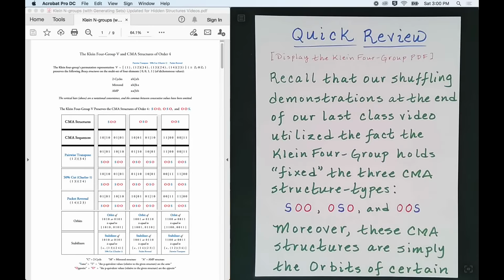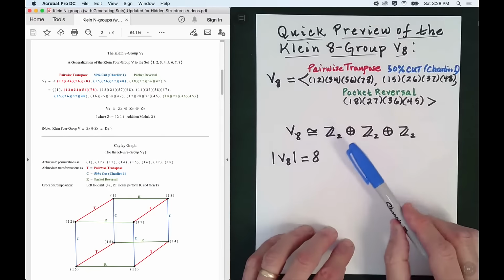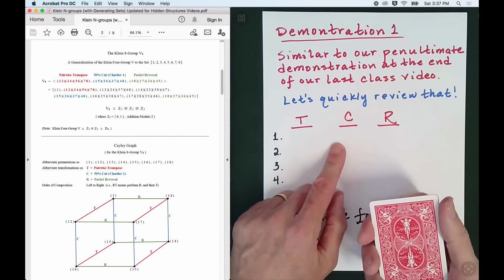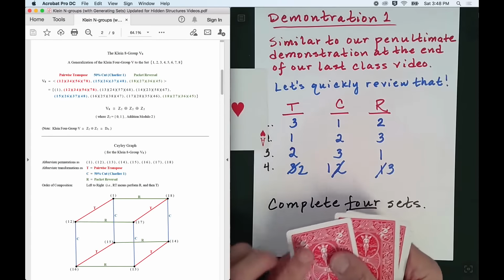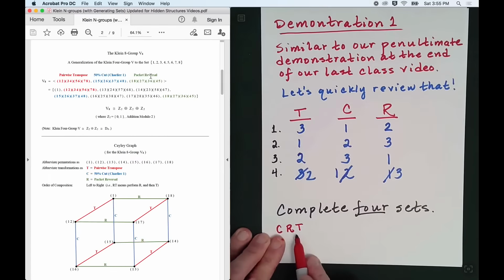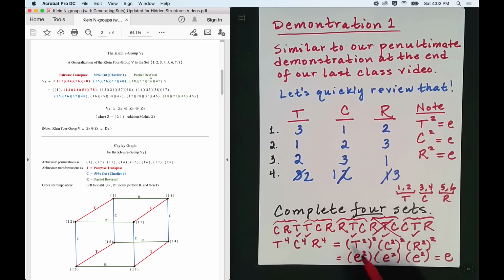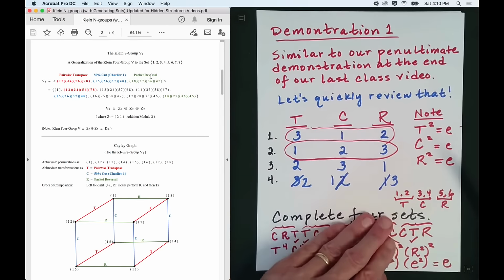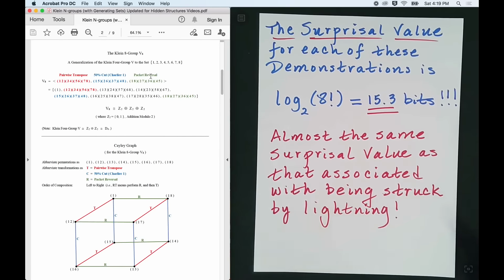Klein 8-Group & CMA Sequences (Part 1 of 3)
Please Turn on "Subtitles / Closed Caption" to See the Author's Comments or Corrections.

Technical TOPICS, and Math Magic APPLICATIONS (or, more specifically, applications to math card magic by way of original mathematical card effects)

   *  Review of the two demonstrations at the end of the video "Klein Four-Group (Part 3 of 3) Hidden Structures Series" in the context of CMA structures, Orbits, and Stabilizers
   *   The Stabilizer of an individual CMA sequence will be of limited value in the study of Cyclic and Mirrored Structures
   *   But, the notion of the "Stabilizer" of an Orbit of a CMA sequence will be of great importance to us
   *   For instance, we will write expressions such as "Stab ( Orb ( 1010 ) ) =  V" (where V is the Klein Four-Group)
   *   But does the above expression make sense?
   *   Yes, since (in general) every group action holds its Orbits fixed
   *   So our use of the word "Stabilizer" (above) is simply a notational extension of this term that draws our attention to the fact that the entire group (acting on a set) holds its Orbits fixed
   *   Consequently, because our CMA structures  SOO,  OSO,  OOS  for the Klein Four-Group V acting on the set X of all CMA sequences of order 4 are simply the Orbits of X, we will write:  Stab ( SOO )   =  Stab ( OSO )  =  Stab ( OOS )  =  V
   *   To be clear, if we write Stab ( 1010 ), we are referring to the (Stabilizer) subgroup that fixes the specific CMA sequence: 1010, which we showed earlier to be { e, C }
   *   BUT, if we write Stab ( SOO ) = V, it is a pneumonic device to remind us that the Klein Four-Group V holds the SET of SOO sequences fixed---even though it may not fix individual SOO sequences
   *   As a final point of clarification of notation, consider SOO
   *   This refers to both the characteristic of CMA sequences that have structure-type: SOO AND the actual set of CMA sequences having this structure-type
   *   Consequently, we may say "1010 is an SOO sequence," but when we write "Stab ( SOO ) = V," we are viewing SOO as a SET---namely, SOO = { 1010, 0101 }
   *   During our next class video, we will explore a generalization of the Klein Four-Group to a group of order 8---and from there to a group of order 16
   *  A Quick Preview of the Klein 8-Group is given
   *   Four Important Properties of the Klein 8-Group:
   *   ( 1 )  It is generated by three elements---each of order 2
   *   ( 2 )  It is Abelian
   *   ( 3 )  Any combination of an EVEN number of each of the shuffles T, C, and R --- in ANY order --- returns a packet of 8 cards to its original order
   *   ( 4 )  A single application of each of the three shuffles T, C, and R --- in ANY order --- (i.e., T o C o R,  C o R o T,  R o T o C,  . . . etc.)  yields the permutation:  ( 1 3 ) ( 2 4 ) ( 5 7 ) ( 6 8 ). In other words, if we start with the ordered packet:  AH, 2H, 3H, . . . , 8H , after applying the above permutation the new ordering will be  3H, 4H, AH, 2H, 7H, 8H, 5H, 6H
   *   Demonstration 1:  Similar to our penultimate demonstration at the end of the video "Klein Four-Group (Part 3 of 3) Hidden Structures Series"
   *   Demonstration 2:  Same as Demo 1, except here we allow an ODD number of "sets" of shuffles
   *   Demonstration 3:  Ask the spectator for 8 random cards
   *   Demonstration 4:  Same as Demo 3, but write the reverse order of the 8 random cards on your piece of paper (and place it aside). After performing an EVEN number of sets of trio shuffles, simply perform one last Packet Reversal---as dictated by the spectator, using the "First Shall Be Last, and the Last Shall Be First" narrative
   *   Calculating the Surprisal Value for Demo's 1, 2, 3, and 4 yields:  log_2 ( 8! ) = 15.3 bits---almost the same Surprisal Value as that associated with being struck by lightning!